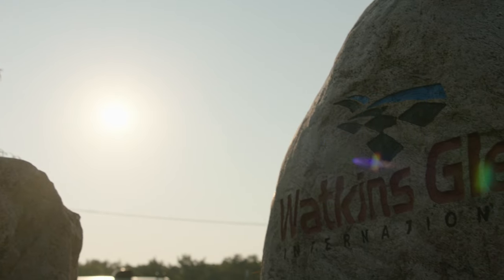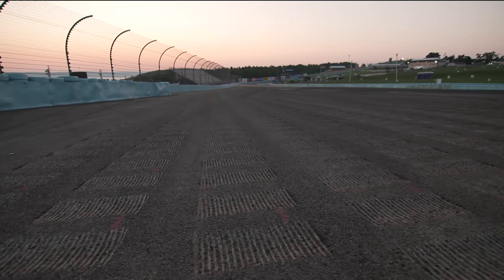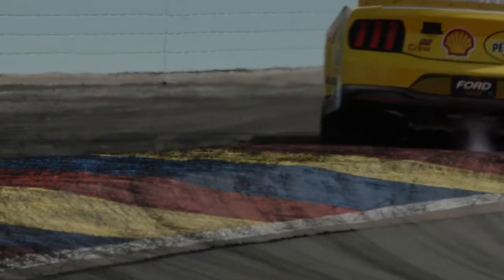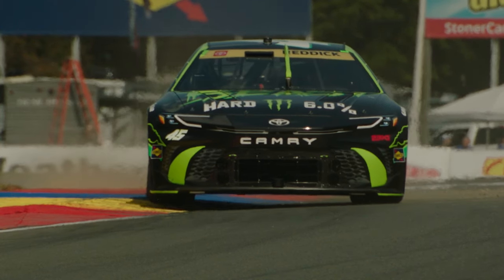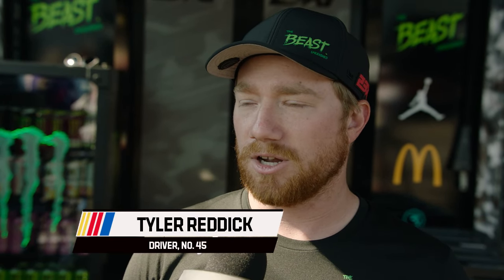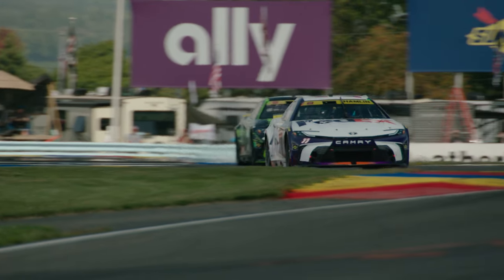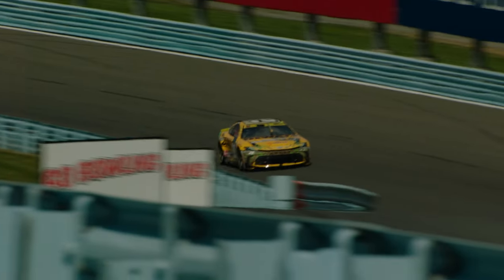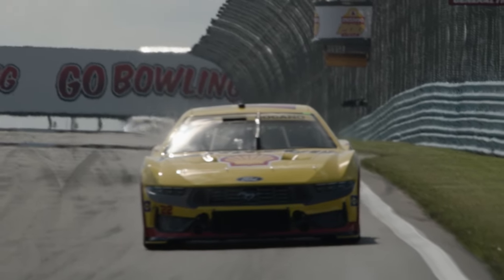Watkins Glen at-track update: New curbs and tire wear on deck for the NASCAR Cup Series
NASCAR.com's Alex Weaver brings you the latest from Watkins Glen International with what you need to know before the green flag falls.

Play every weekend!